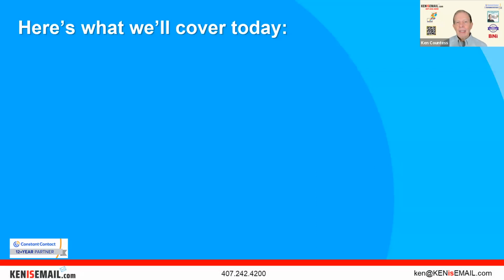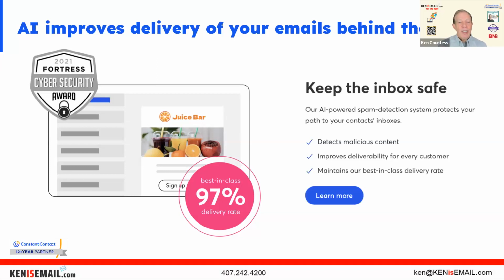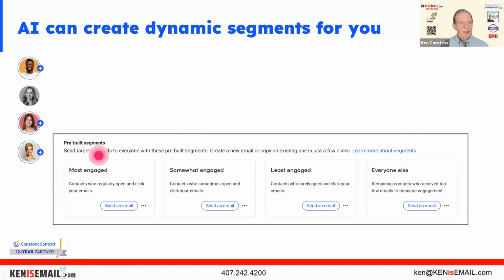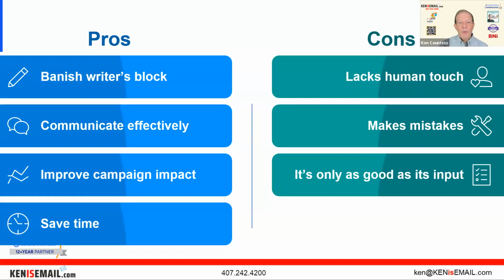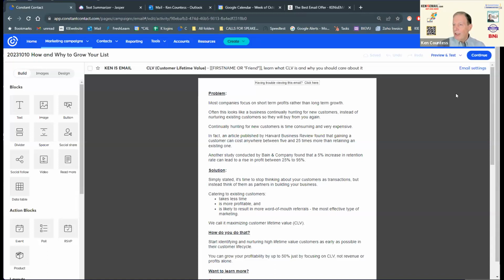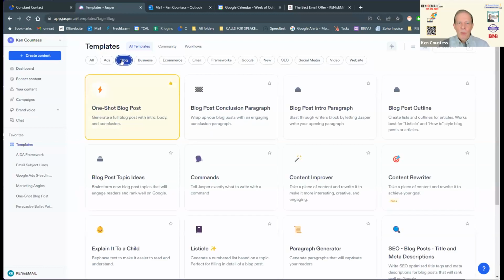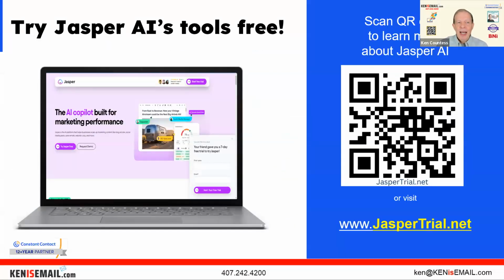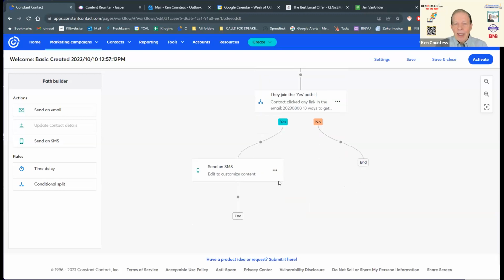Create Emails in the Blink of an AI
Calling all small business owners!

We all know how time-consuming it can be to craft compelling and effective emails, but with AI- generated content, you'll be creating high-quality emails in no time.

Join us for an exclusive workshop led by renowned email marketing expert Ken Countess.

He will walk you through the powerful features of Constant Contact's new AI Content Generator and demonstrate how AI is revolutionizing the way businesses engage with their audience.

You'll discover practical tips and strategies that can drive real results for your business.

This presentation is a must-attend event for anyone looking to level up their email marketing game.

Don't miss out on the opportunity to supercharge your email creation with the help of cutting- edge AI technology!

Register now to secure your spot and unlock the full potential of AI for your business. We look forward to seeing you there!

This is a presentation all small business owners should attend.

Ken Countess is an internationally recognized, accredited expert on Email Marketing and other marketing topics.
He’s an award‐winning marketer and business coach, and has been Constant Contact’s Top Worldwide Trainer since 2018.
Known for making complex topics easy to understand, Ken is a regular speaker and presenter at conventions and trade shows.
One of his clients grew her sales more than 10-fold in under 1 year with what he taught her about email marketing.

Ken is host of the Everything Email podcast and a frequent presenter for Chambers of Commerce, SCORE, Small Business Development Centers, the trade associations, and many other organizations.
His company, Ken IS Email, is the marketing arm of The Countess Group, a company now in its 22nd year.
“Ken Is Email” is exactly who you need to help you 10X your sales!